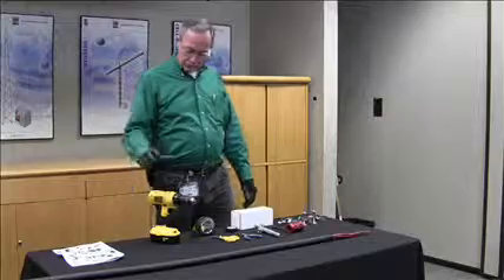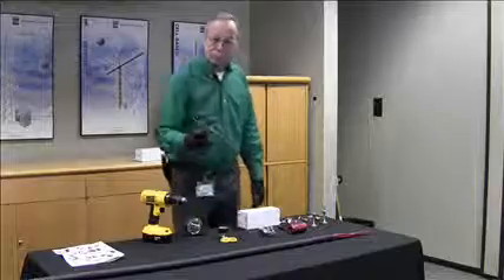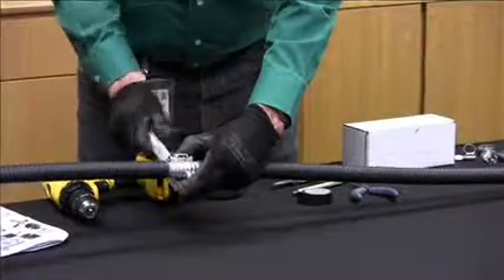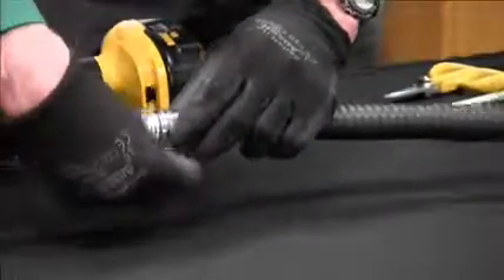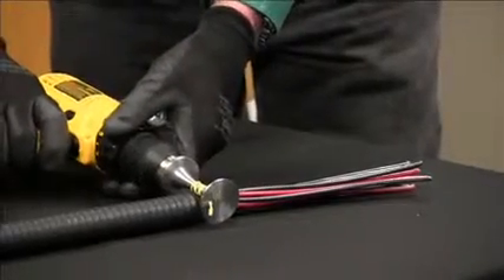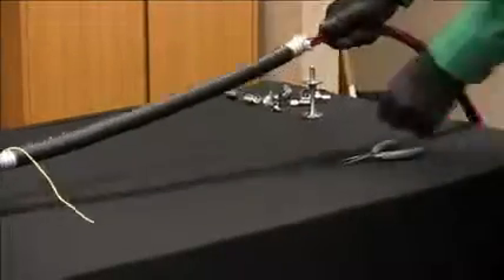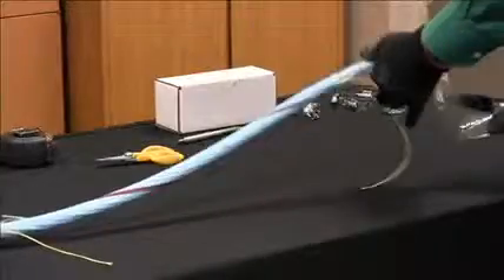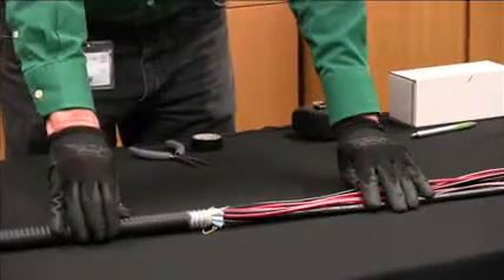HYBRIFLEX™- How to remove armor from a HYBRIFLEX™ cable